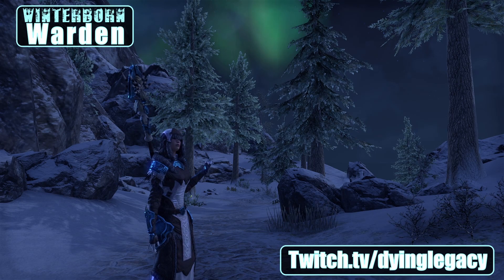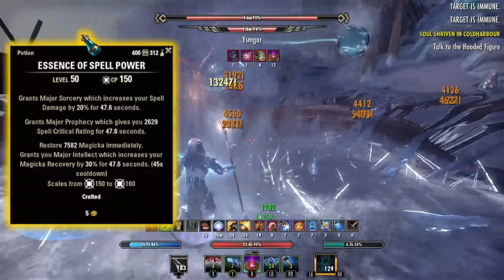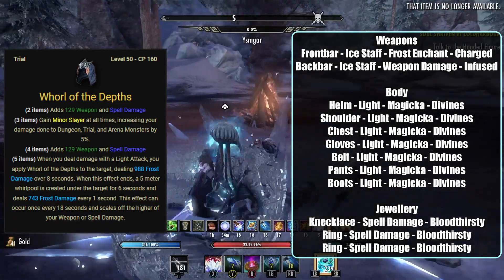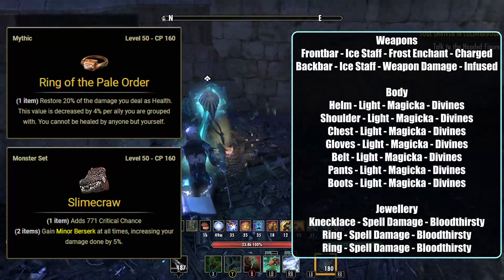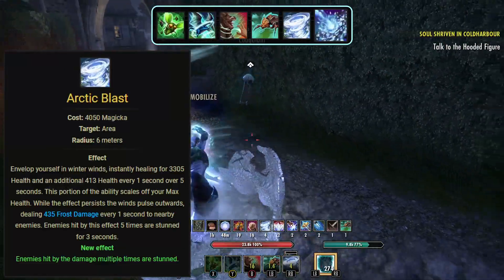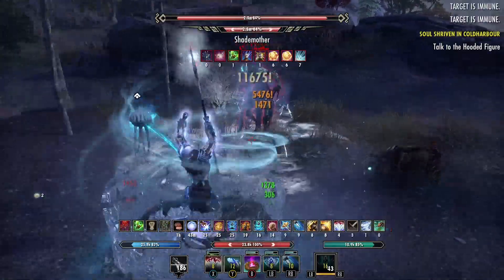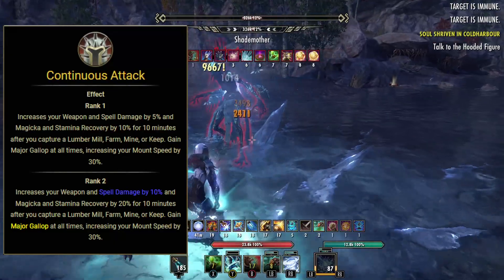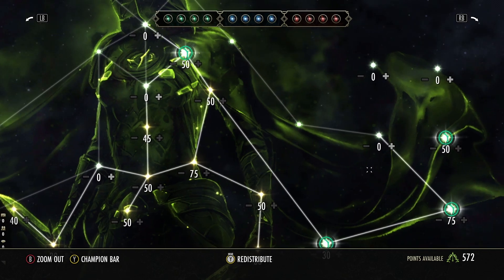ESO - Winterborn - Solo Magicka Warden for ALL Solo Content!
The warden is one a very balanced class. Capable of healing, tanking and damage roles, which means the Winterborn build capitalizes on that, by using everything we have to become, un-killable and a frozen demon against the most hardened enemies. Tearing through Veteran Arenas, World bosses and even Veteran Dungeons, all by our lonesome selves.

If you wanna see the content live, or just looking for more content in general.